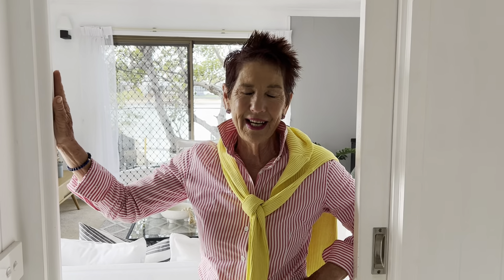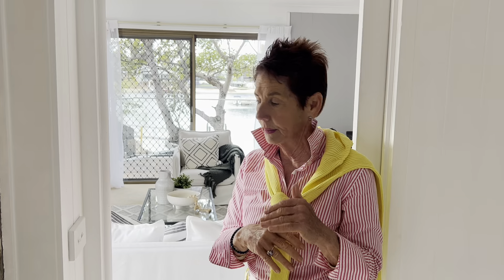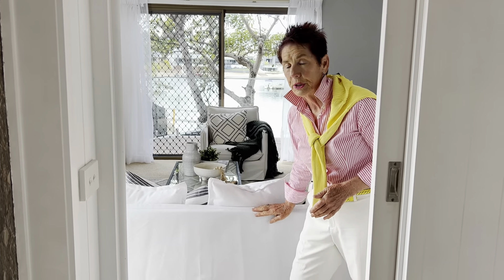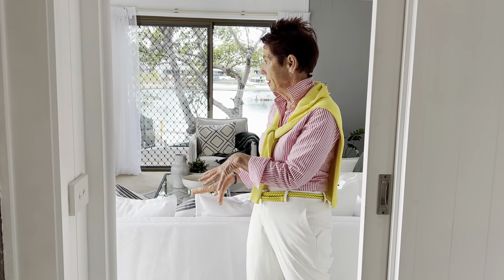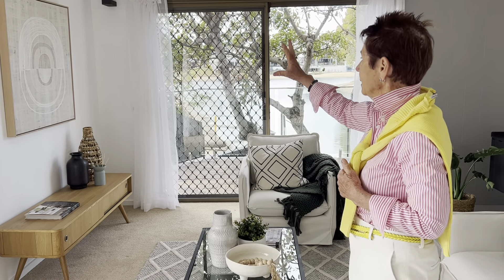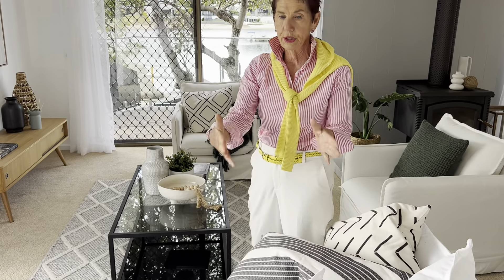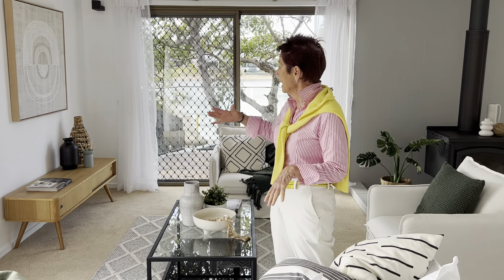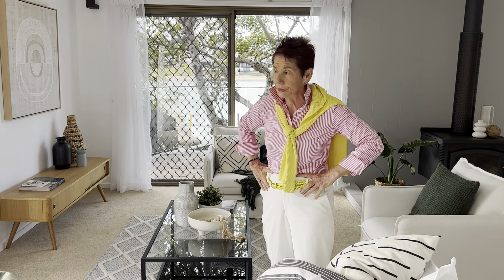Chris Brazel teaches you how to unblock a Number 10 home for Sale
Chris Brazel teaches you how to unblock a number 10 home using Soul Energy Feng Shui.  The house had been on the market but was no where near the price the owners wanted.  After the changes were made the owners achieved the sale with $145,000 more than what was being offered before the changes.  Always check the numerology of your home that is where you will often find the blockage.